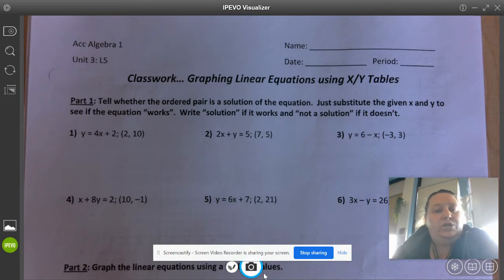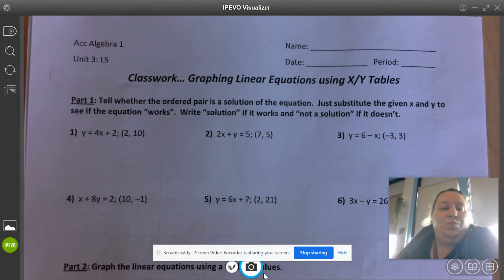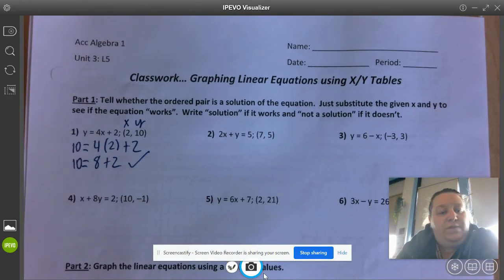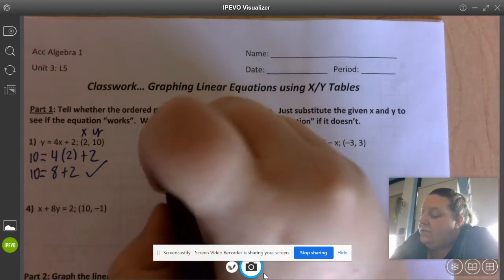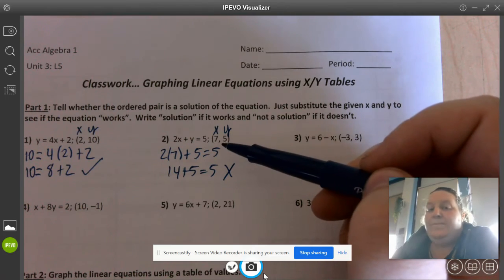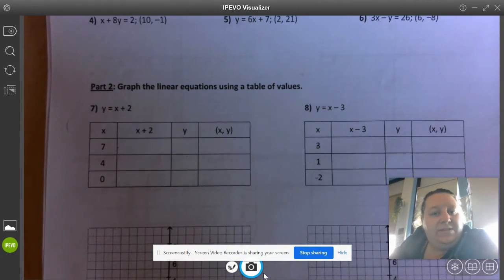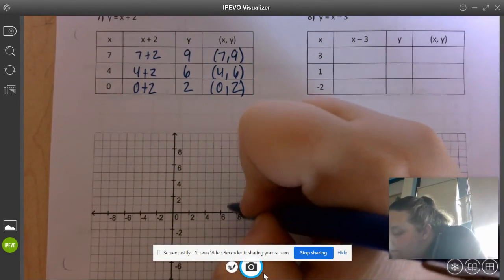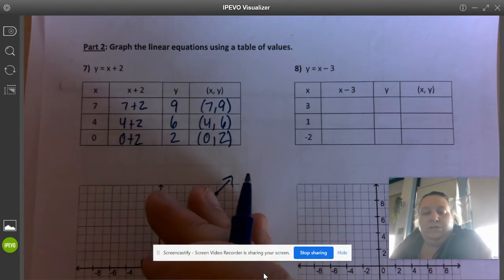Graphing Function Tables